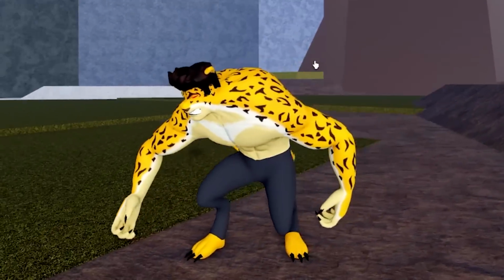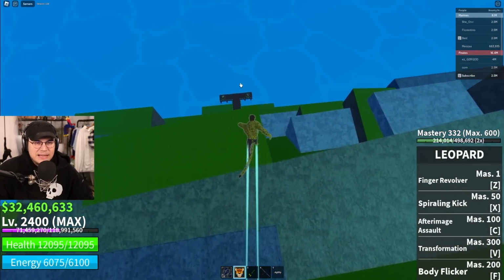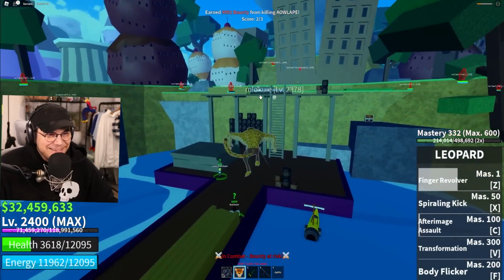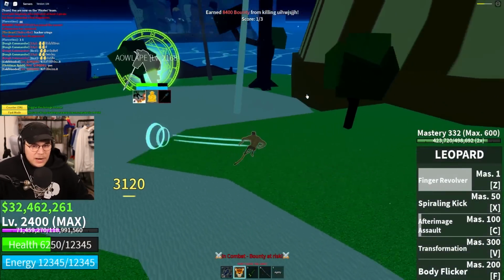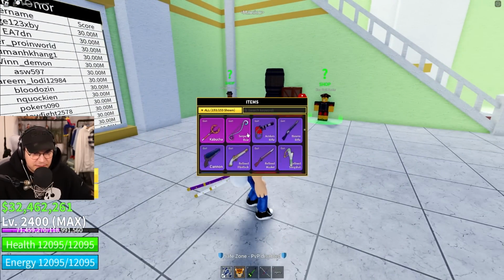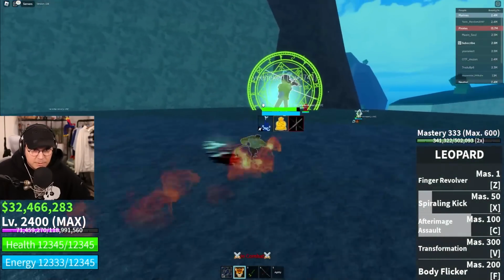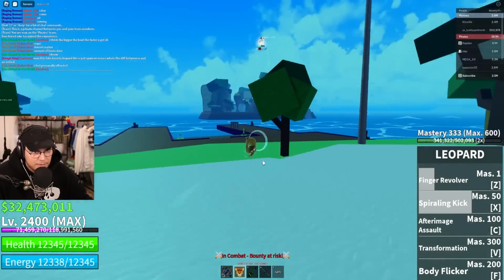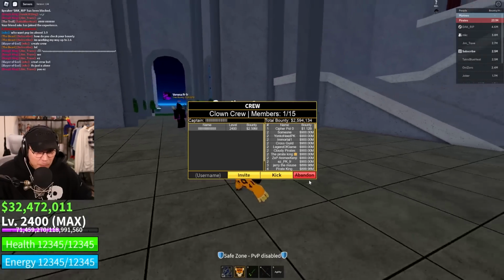THE MOST OP PVP KIT WITH EVERY UPDATE ITEM! Roblox Blox Fruits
TODAY WE PVP WITH A KIT ENTIRELY MADE FROM UPDATE ITEMS IN ROBLOX BLOX FRUITS!